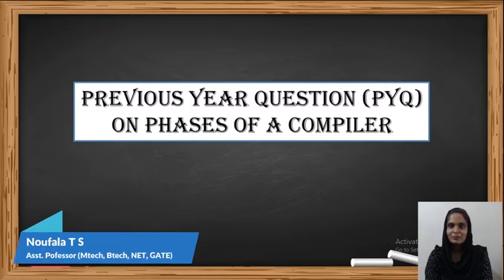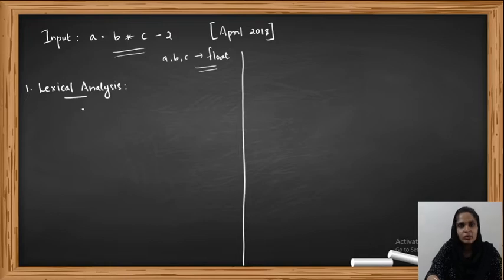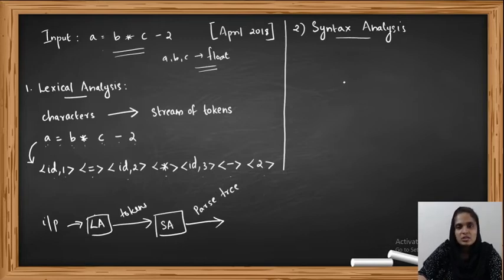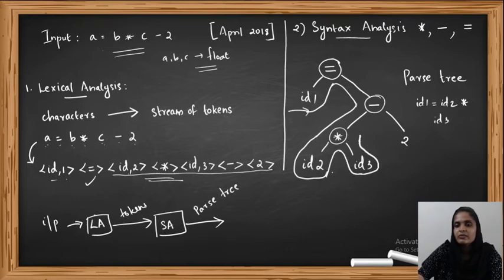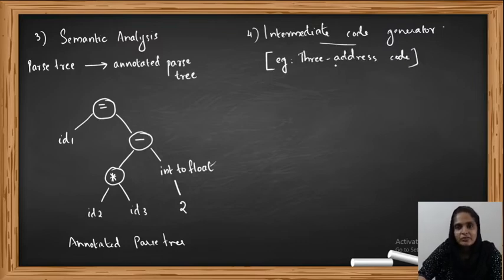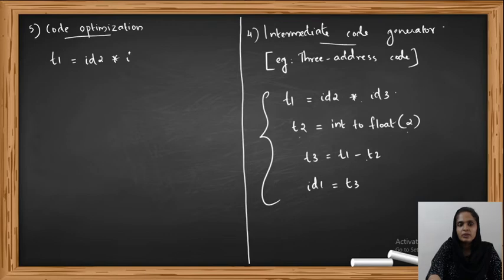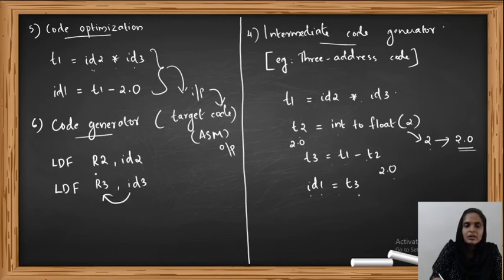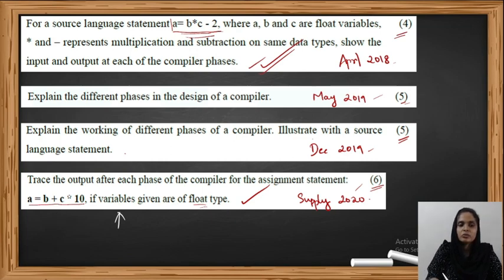L6 - PYQ on phases of a Compiler | Compiler Design (English) | KTU | NET | GATE